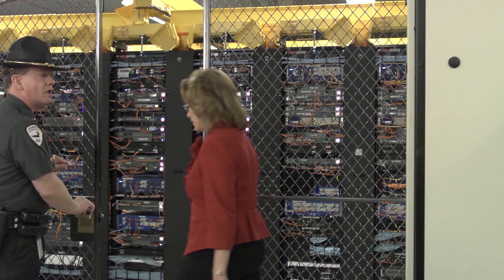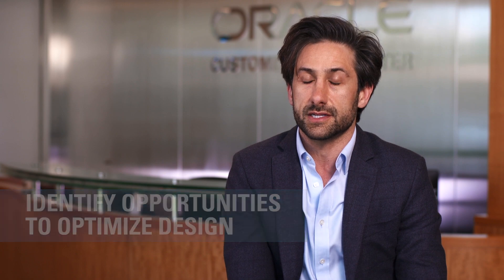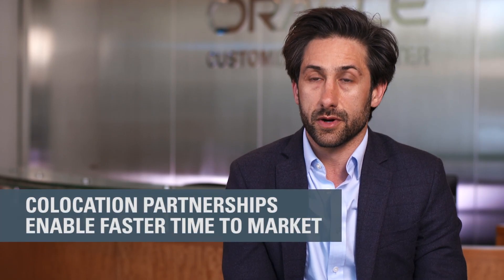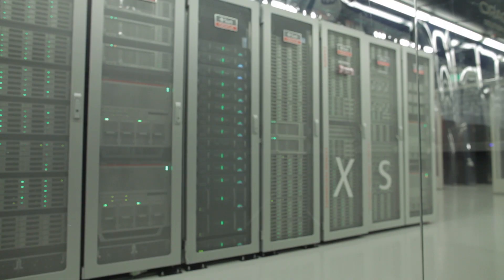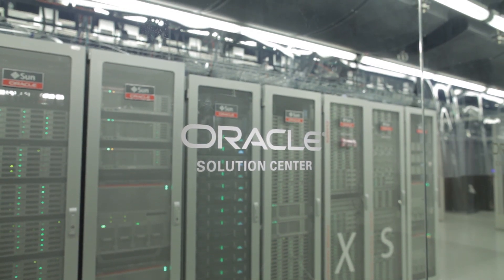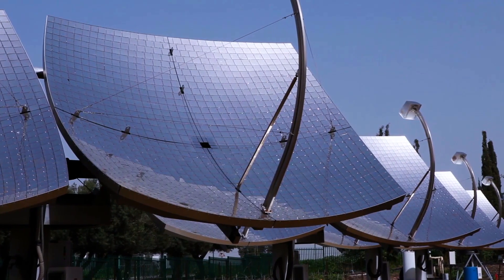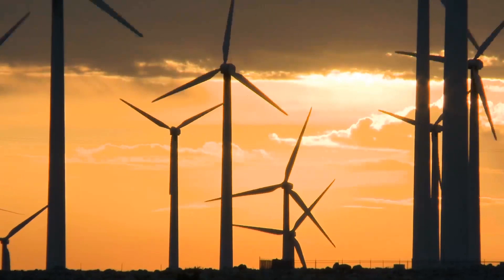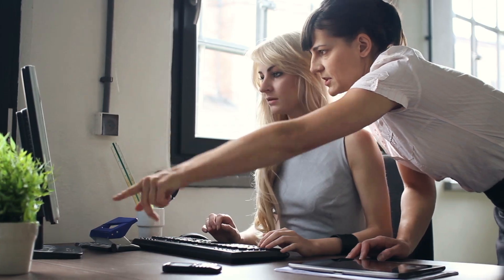Reducing Energy in Oracle's Data Centers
Troy Tazbaz, Oracle VP of Cloud Business Planning, discusses how Oracle optimizes its use of energy and minimizes energy costs in its global data centers.